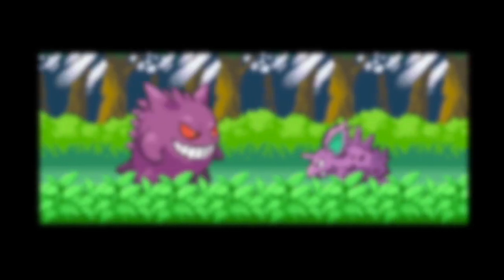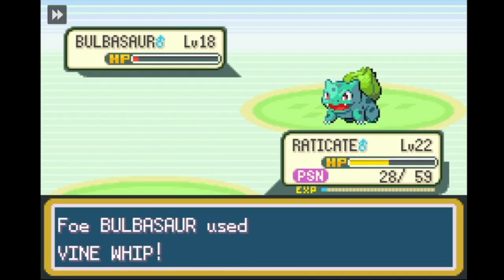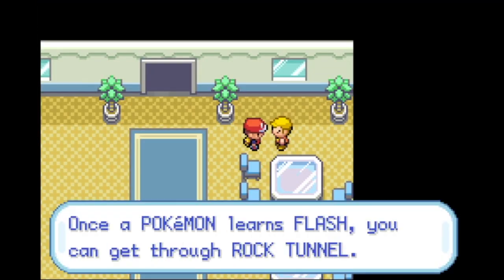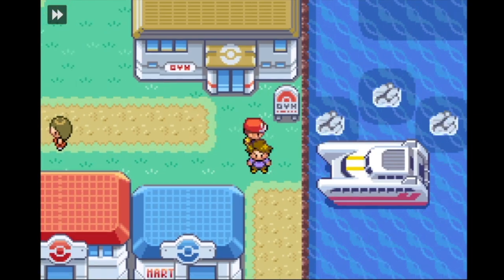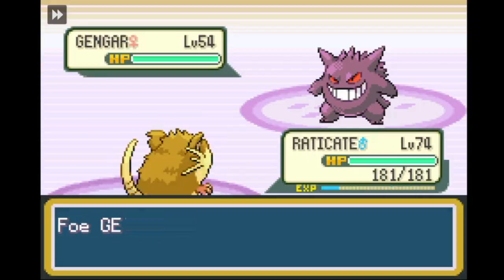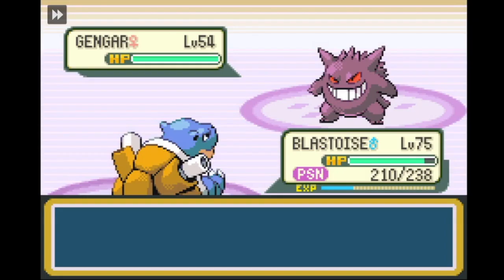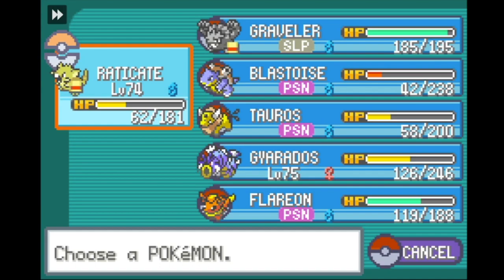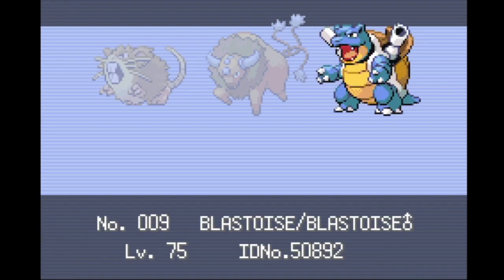Can you beat Pokemon Fire Red only using Tackle? | obscure pokemon challenges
my voice sucks in this vid bc ya boy is sick. i dont think its the coronavirus though. kinda hoping it isnt haha.

ummm i go back 2 uni soon so my uploads are probably gonna fall off a cliff lmao